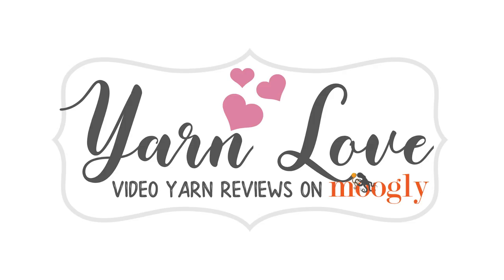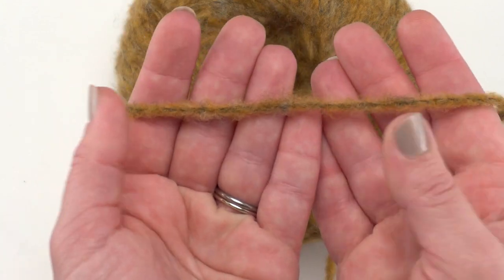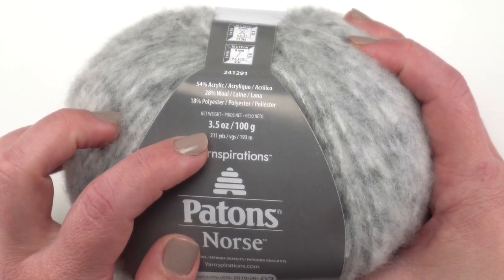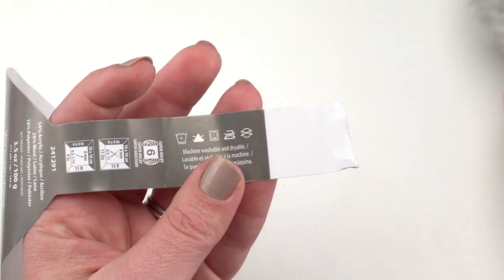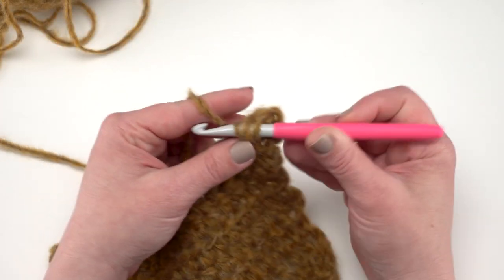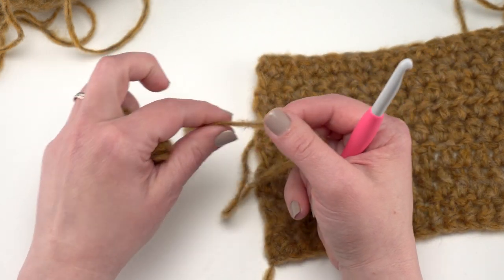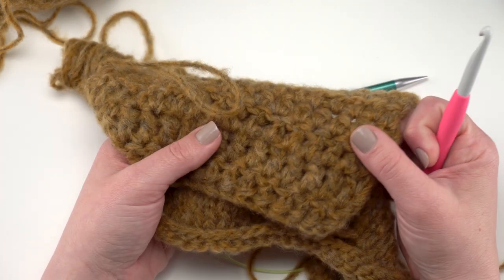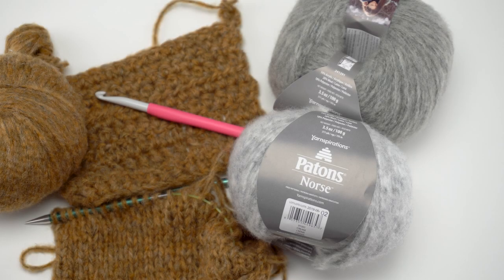Patons Norse Yarn Review with Moogly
Learn more about Patons Norse with Tamara of Moogly Blog! Patons Norse is a size 6, super bulky weight yarn, that features a brushed halo effect.

Patons Norse is made up of a 54% acrylic, 28% wool and 18% polyester fiber combination, making it consist of a strong core, with a felted, heathered look with a premium feel. Both lightweight for comfort and super-bulky for warmth,